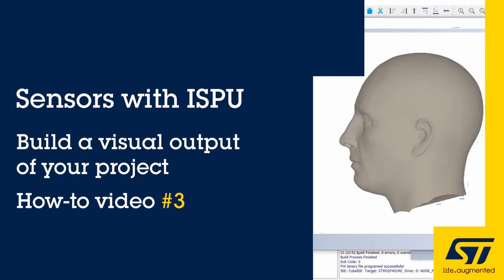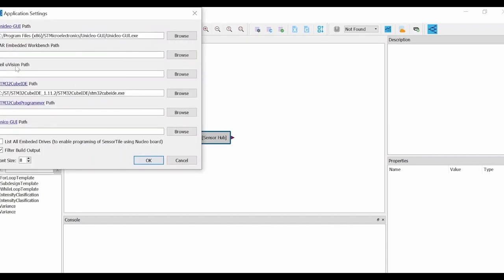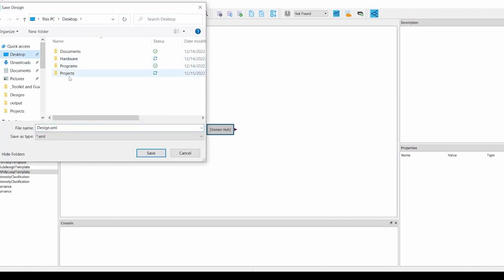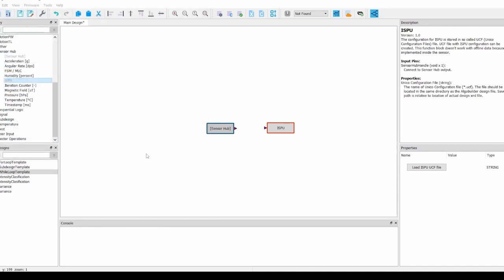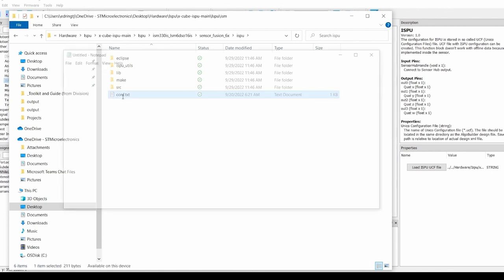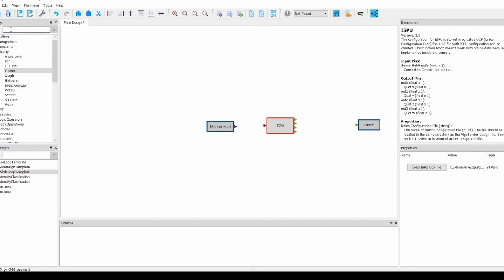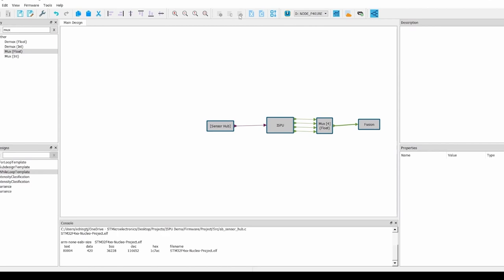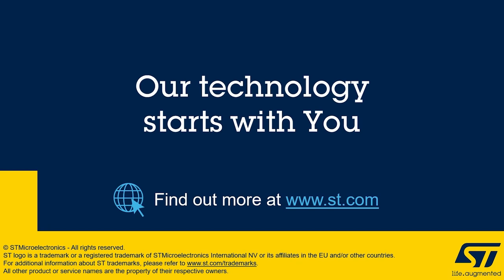ISPU: How to build a visual output of your project?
Third step: let’s visualize your outputs. While expanding your knowledge and getting to know our AlgoBuilder tool, discover how to obtain a visualization for your ISPU outputs in a few minutes. At the end of this tutorial, you will be fully trained. Play around more with the tools shown in these videos and make your own project with ISPU!